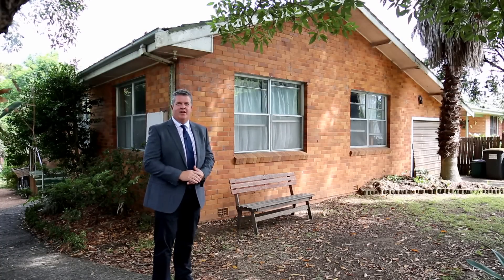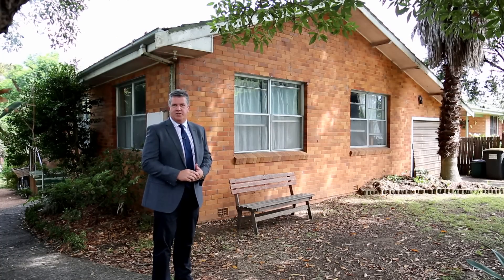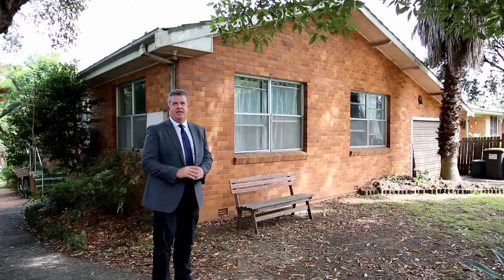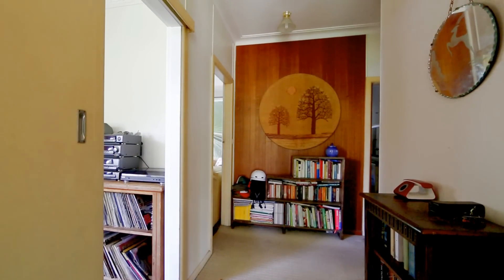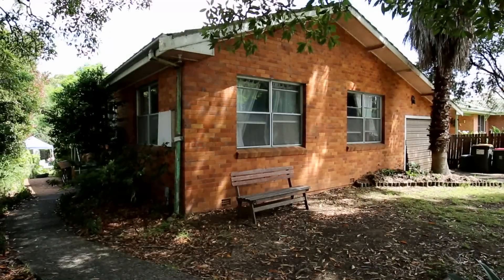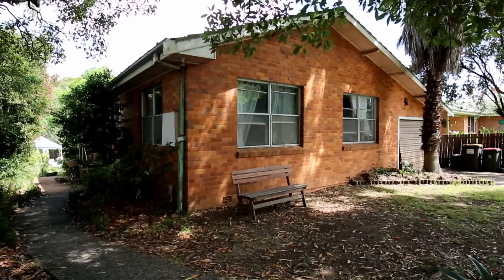43 George Street, Berry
Enter the Berry market with this brick veneer and tile home in the township of Berry.
Representing an excellent investment or renovation project with the option to redevelop to suit your needs.
Corner block with a total land area of 670 sqm.
This home presents in original condition with three good-sized bedrooms, all with built-ins.
Features include:
- Polished floorboards
- Main bathroom plus extra shower in laundry room
- 9ft ceilings
- Single garage under main roof